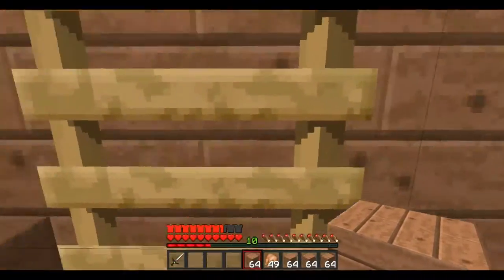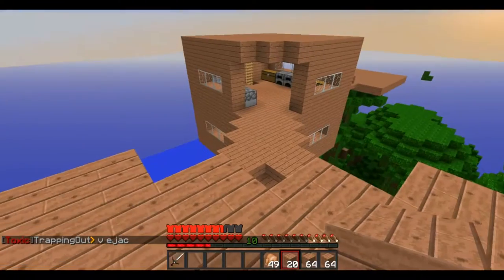[LOLPVP] Building Onto The Base! | Ep.2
Sup Dickey Squad,

In Today's Video I Am Adding On To My Base That I Started In The First Episode. Yes I Did Add A Lot Of Camera But I Will Record A Lot More Of The Building Process. If You Want To Join My Series Then Come Join The Server And /msg Me That You Want To Join The Series And Ill Add You To The Team! :D

Cya